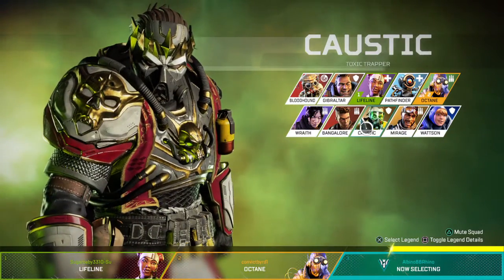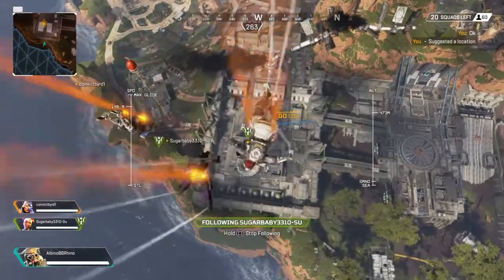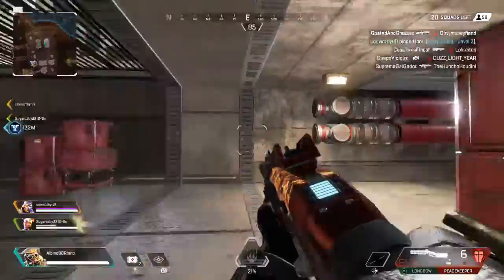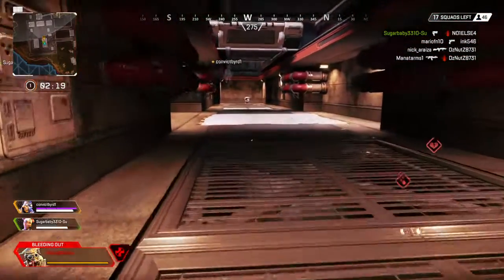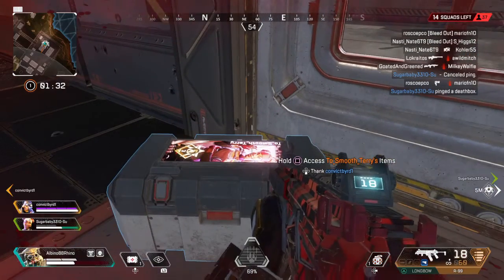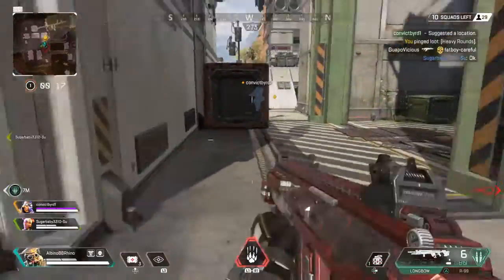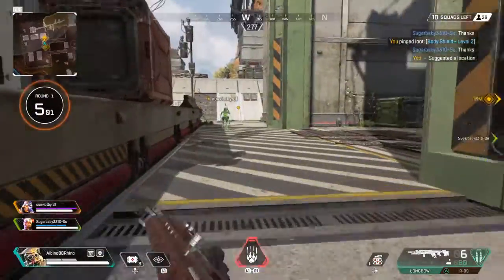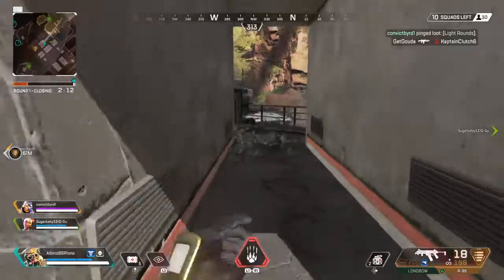Carried to 9